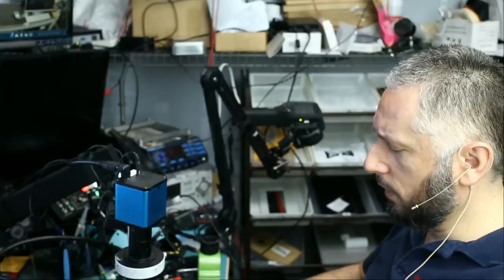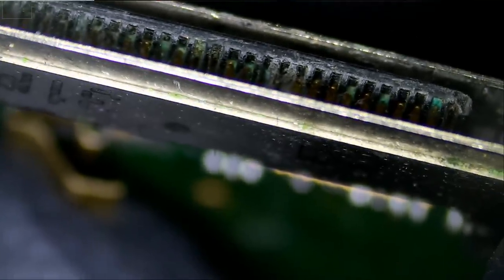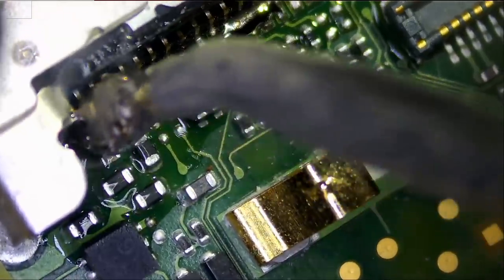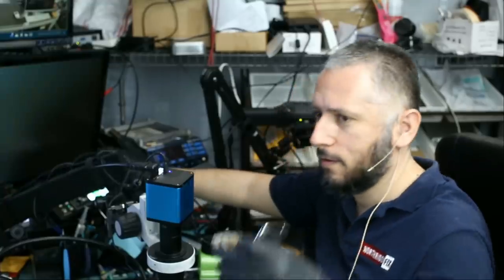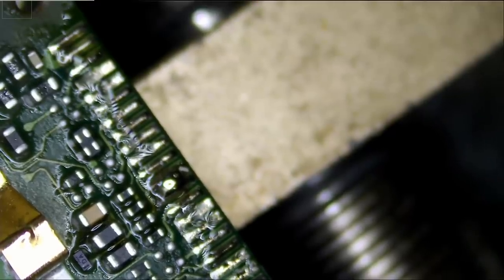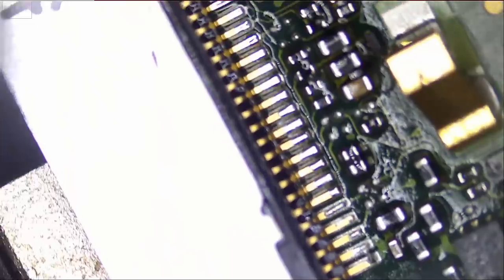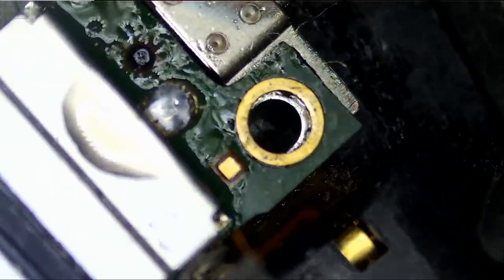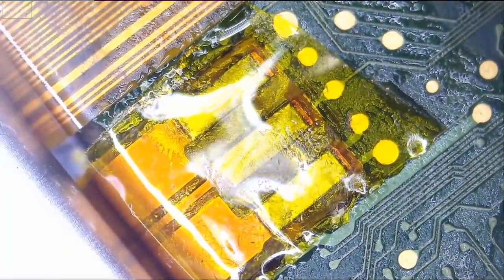iPod Touch 3rd No Power - Damaged Charging port replacement